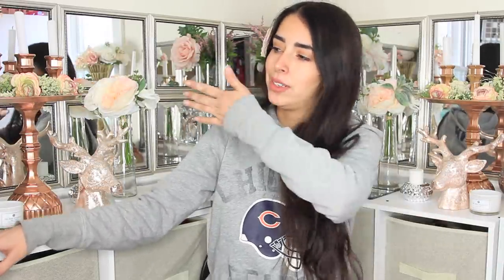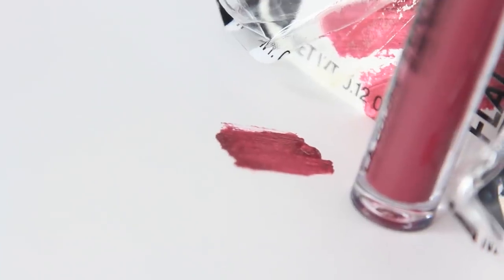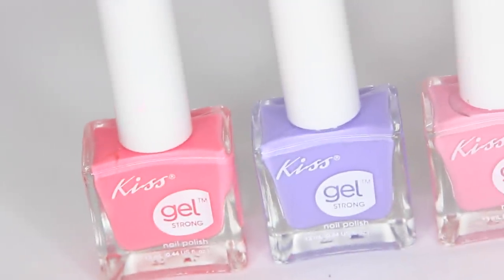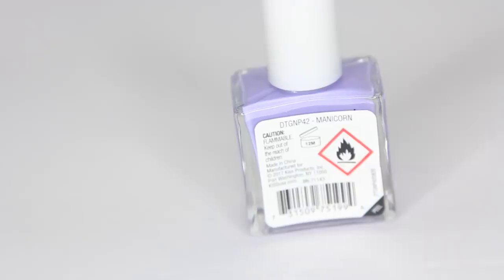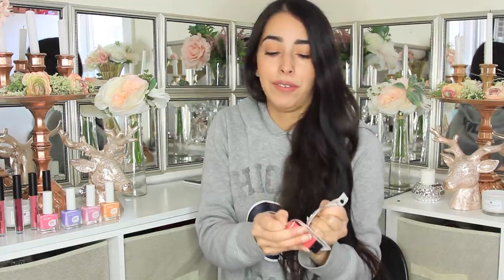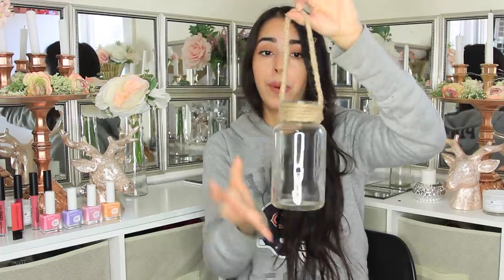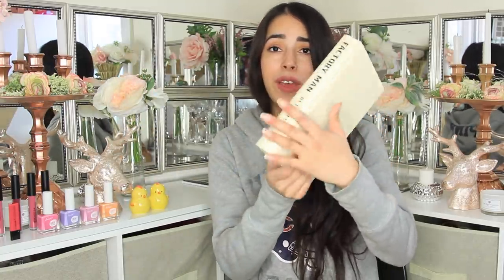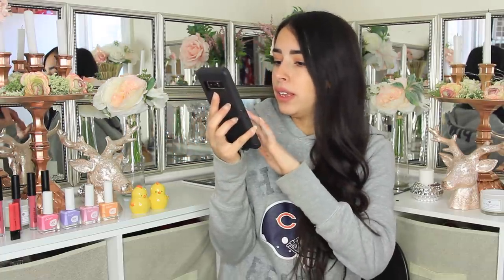DOLLAR TREE HAUL MARCH 2018 NEW MAKEUP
Hey Bargain Family! Today, I've got a Dollar Tree haul for you all today. Dollar Tree has gotten lots of new beauty items in. Hauling 9 of them today but believe me, there are more! I hope you enjoy.
Bethany